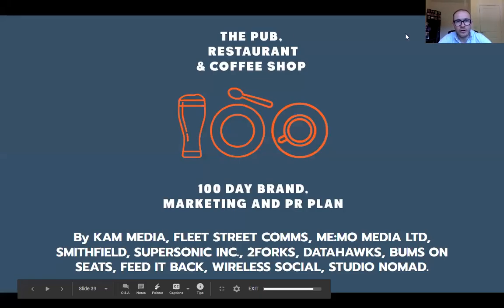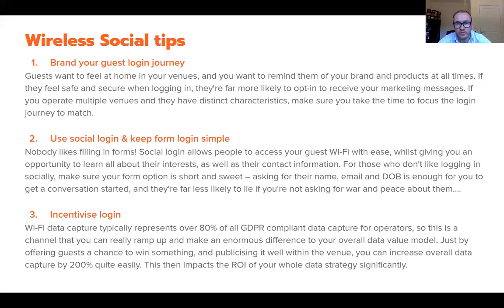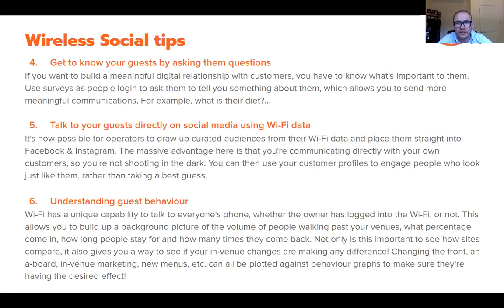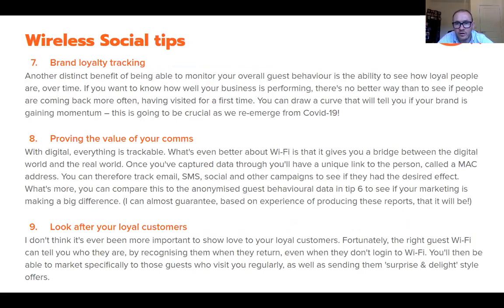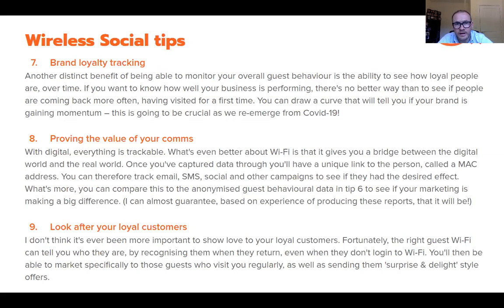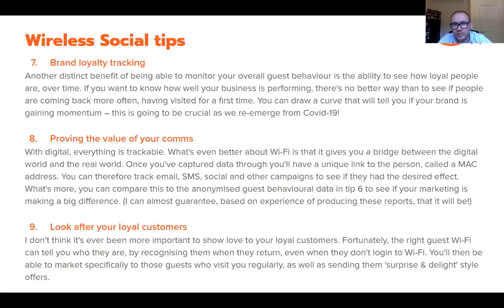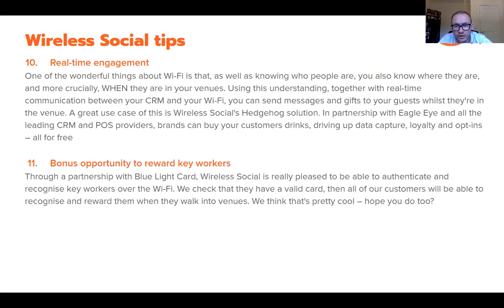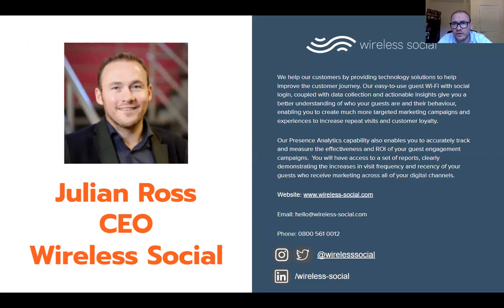Section 2 - Getting The Most Out Of WiFi. 100dayplaybook by Julian Ross of Wireless Social.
Walk through of Getting The Most Out Of Wifi which is a key section within the 100 Day Marketing Playbook for Pubs, Bars, Restaurants, Casual Dining, Coffee Shops, QSR, Takeaway, Delivery and most other types of hospitality businesses.